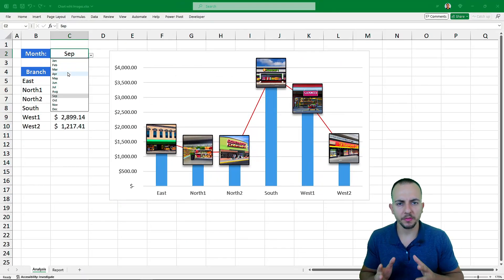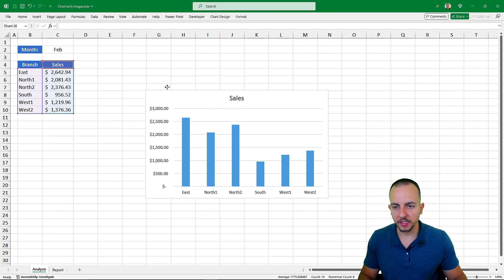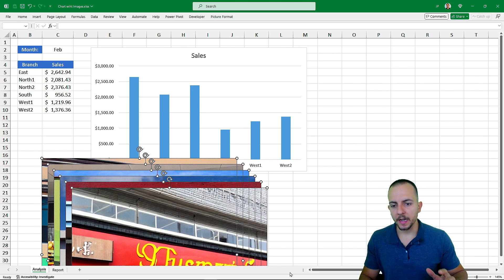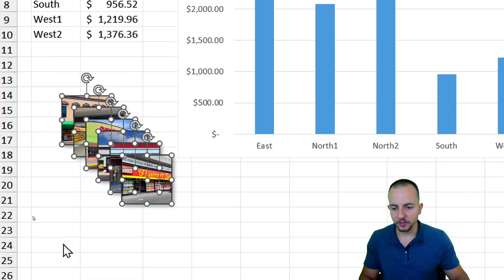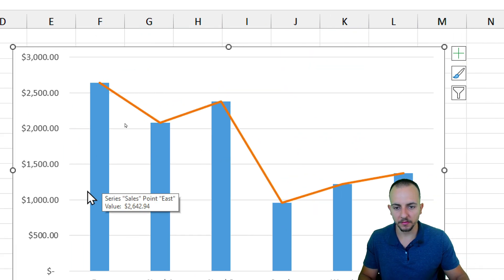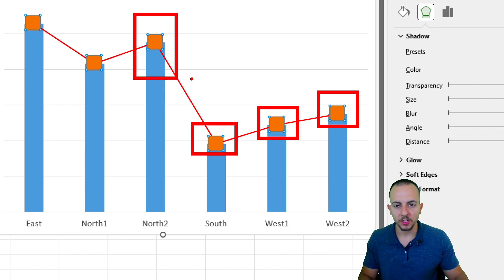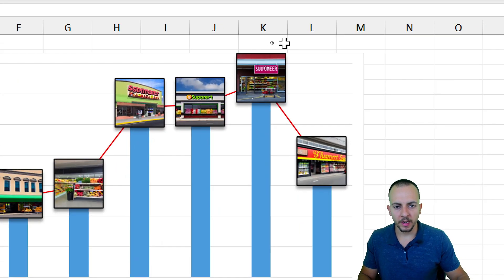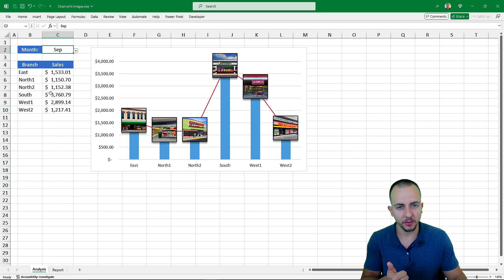Interactive Column Chart with Images in Excel | Step by Step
In this Excel video tutorial, we will learn how to make a chart with images in Excel. How to make a dynamic chart in Excel, how to make an automatic chart in Excel, how to make an interactive chart in Excel, how to put an image in an Excel chart.

We will also learn how to put an image in an Excel spreadsheet, how to put a photo in an Excel worksheet, how to insert an image in Excel.

The chart we are going to use is the column chart together with the line chart. When we join two charts in Excel, we can call it a combination chart or combo chart in Excel. When we combine charts in Excel, when we join more than one chart into one, for example.

How to put two column charts inside the same chart, how to join bar charts in Excel, etc.

Here, in this case, we are going to combine the column chart with the line chart because, in this way, we are able to change the line by the photo of each of the employees of the company that we have.

You can use any image you want, for example, an image of your products and put it in the Excel spreadsheet, you can put an image of the services you provide, etc.